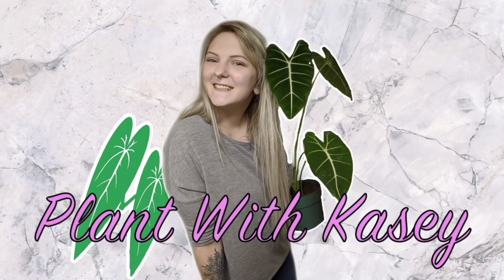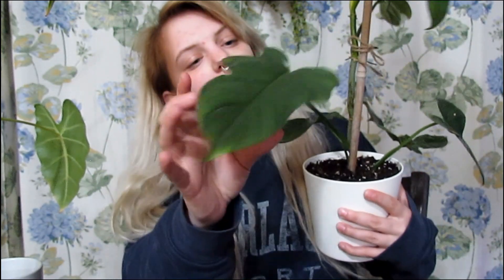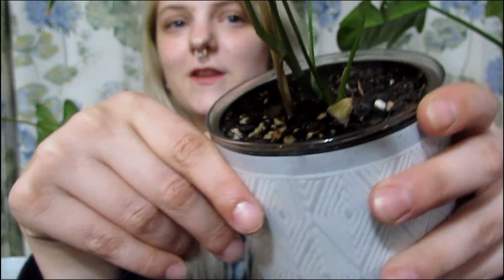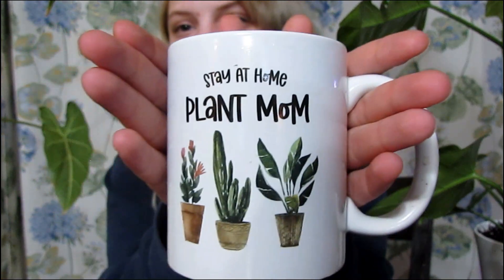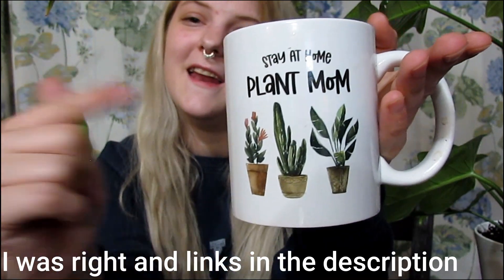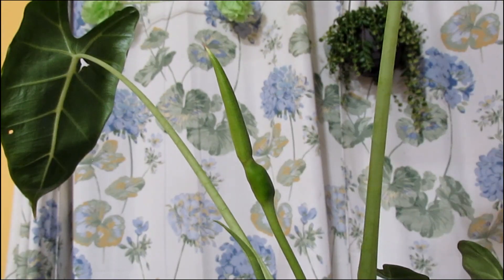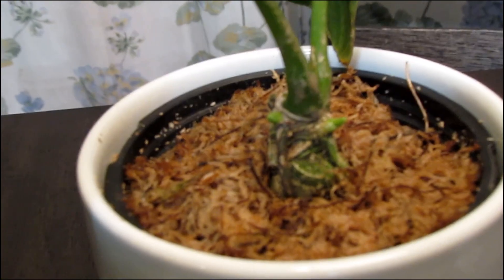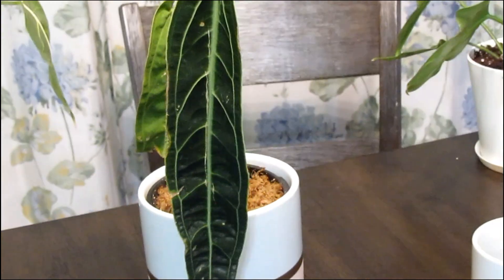FIVE HOUSEPLANTS THAT MAKE ME HAPPY! My current favorite houseplants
Hello everyone! Today we are taking about the five houseplants that make me happy! My collection has grown over the past couple of months and my favorites are always changing but these are my current favorite plants!

what I spray on my hoyas-

BUDGET FRIENDLY green house-